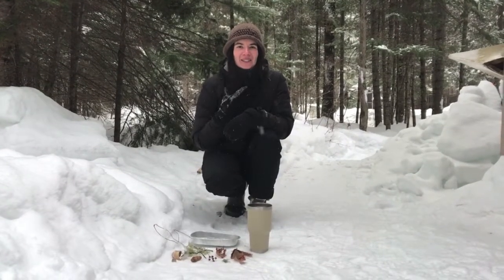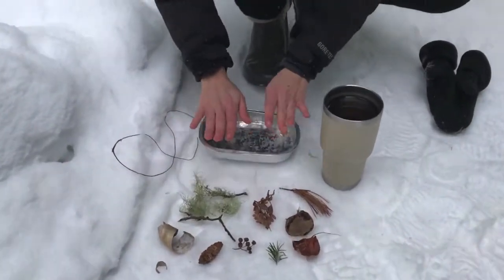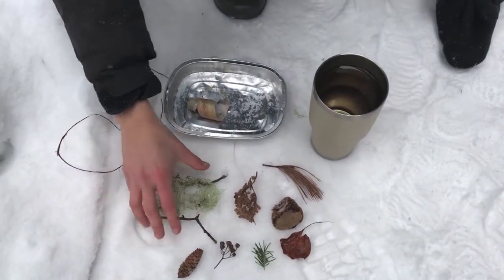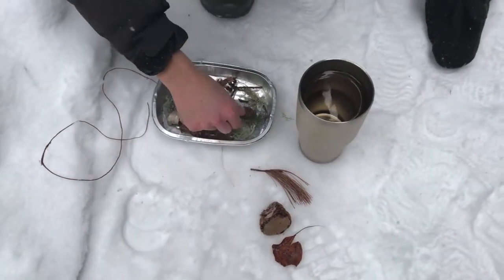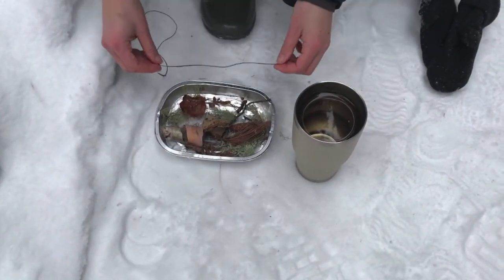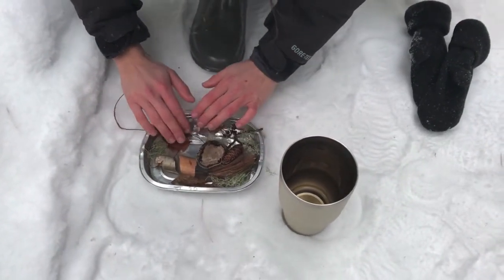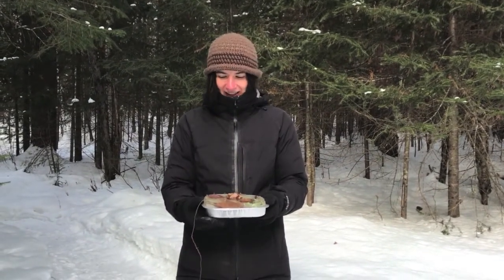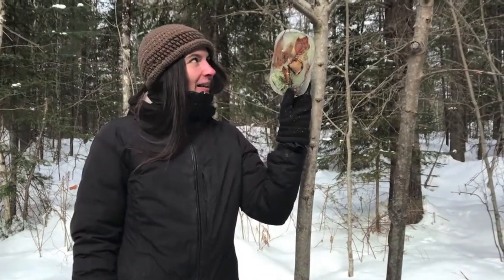Sun Catcher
Sofi C makes a sun catcher in the cold weather. A fun decoration to brighten up winter!